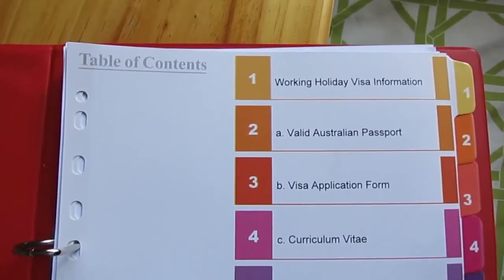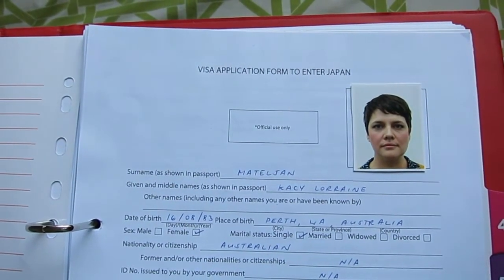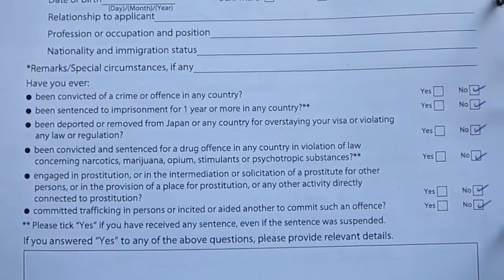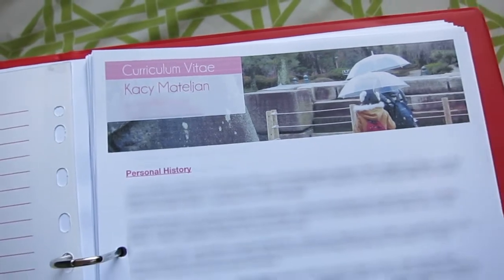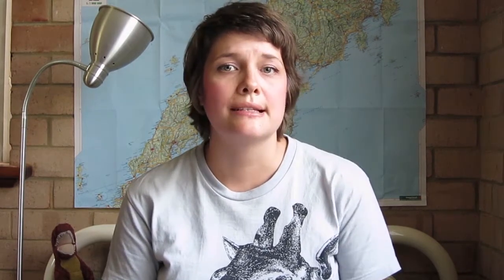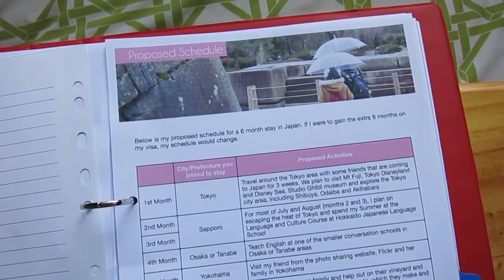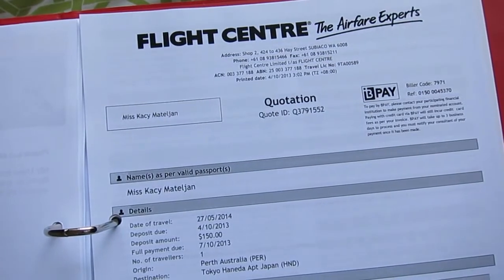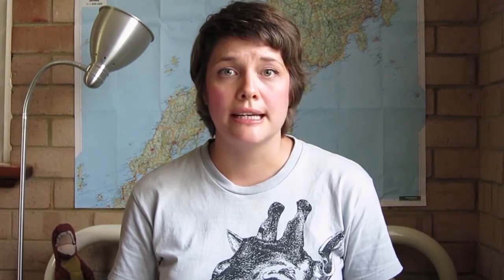How to apply for a Japanese Working Holiday Visa - The road to Japan : wgopn 010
Kacy is off to Japan! This is the first of many blogs about her upcoming trip to the land of the rising sun.

THE POSTALS (until July 2014)
KENSINGTON  VIC  3031
AUSTRALIA

These videos are provided to you ad-free (unless google are being jerks again). Want to help us out?

All rights Reserves 2006 - present